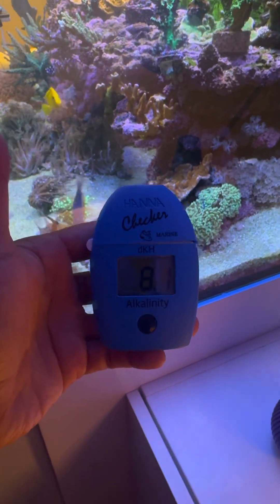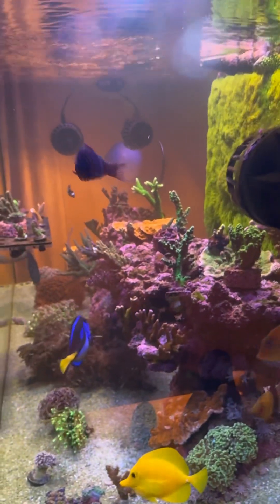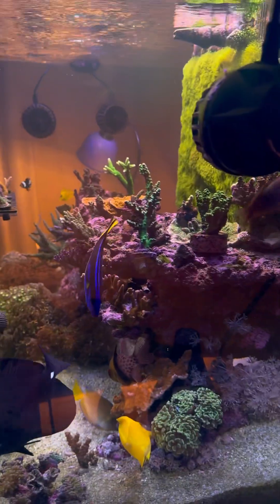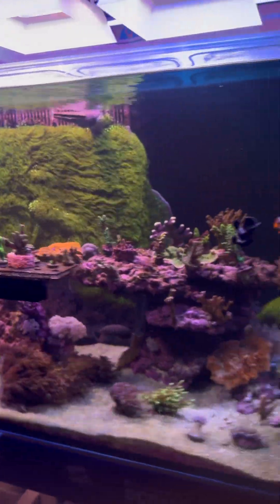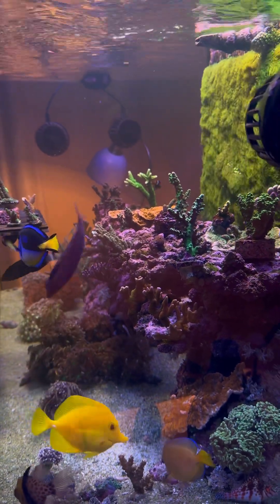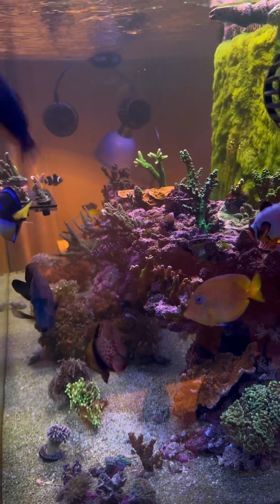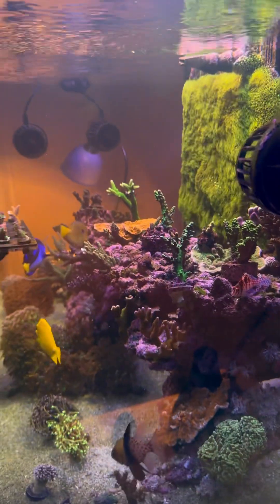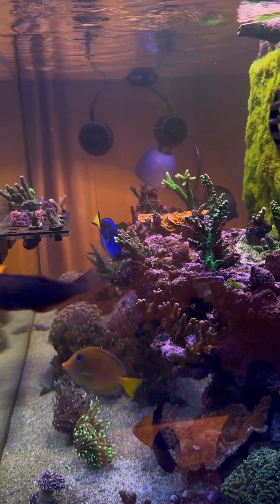Reef tank ALK consumption sky rocketing! 👀 🪸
Guess corals are actually growing now because alkalinity consuming a whole lot more!!! 👏🏽

Make sure to follow  for the latest updates! ✅

📸- Sony A7siii / A7rV / IPhone 15 Pro max
Lens- SONY FE 2.8/ 90 Macro G OSS
50mm Gm
SIGMA Art 24-70
Sony FE PZ 16-35 F4

Aquarium- @aquaforest.eu  Oceangaurd 605
Light 💡- @ecotechmarine  Radion XR15 blue/ Pro
Skimmer- @reefbreeders ReefRythym 250
🌊- @ecotechmarine MP40
Controller-  @ghl_aquariumproducts  Profilux 4
Heater - @inkbird_official